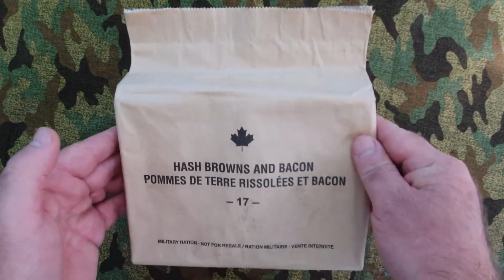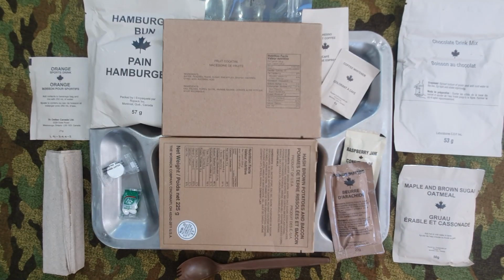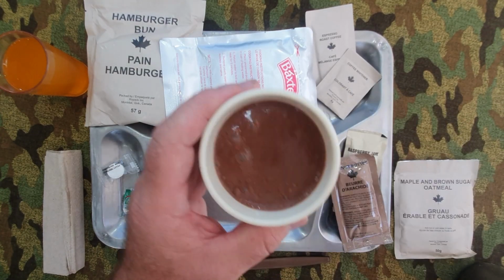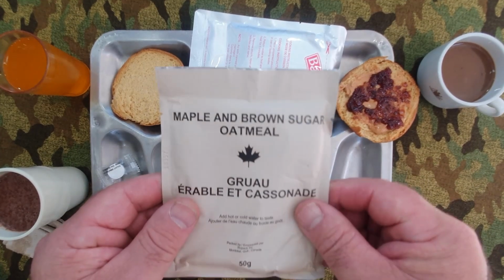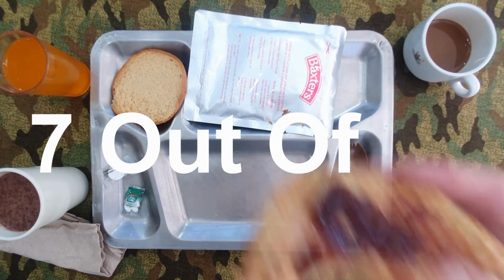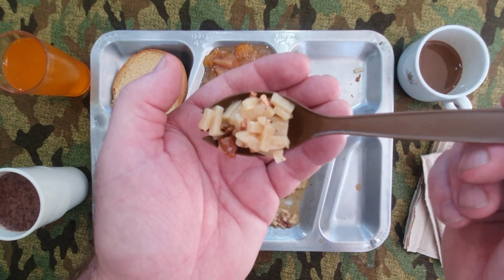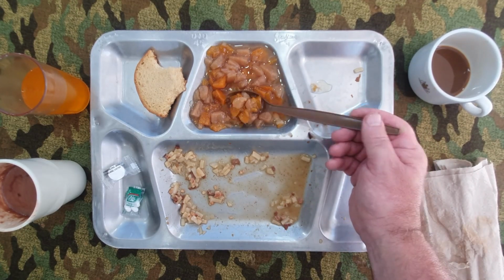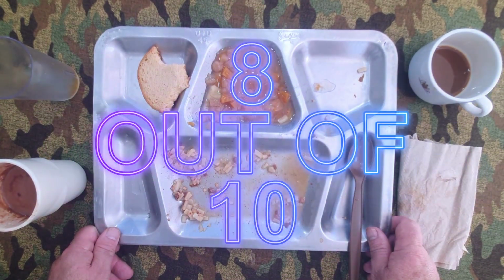Canadian IMP - Individual Combat Ration, mre Review From 2017 Menu #3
2017 Canadian IMP MRE – Menu #3 Breakfast Ration Review 🇨🇦 | Full Breakdown of the Morning Meal

Welcome to my review of a 2017 Canadian IMP Individual Combat Ration MRE, Menu #3, the breakfast ration! Let’s dive into this complete military breakfast that’s designed to fuel you for the day ahead. How does this Canadian MRE stack up against other international rations?

🥞 What’s included in the breakfast menu of this Canadian IMP MRE?
💥 How does this breakfast ration compare to traditional military meals?
🍴 Does this IMP MRE offer everything you need for a satisfying and nutritious start?

If you’re a fan of MRE reviews, survival food, or international rations, this review is a must-watch!

I with my partner are traveling Australia in our off road caravan you can check us out on Facebook if you like.

Cheers

I normally review military rations, but i am looking to cover other related topics such as camping foods ect, Let me know if you have any suggestions, I am always looking for rations for review on my channel, Let me know if you have anything, Drop me a message
Cheers Pete